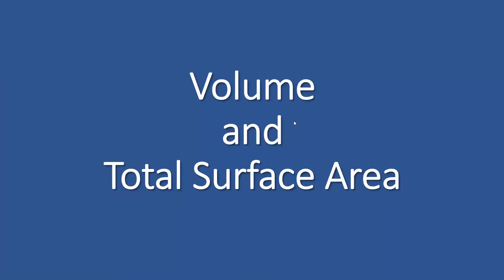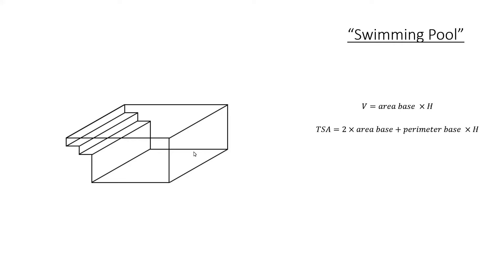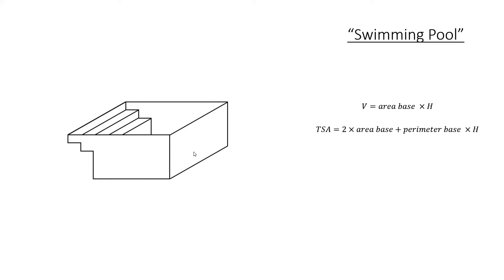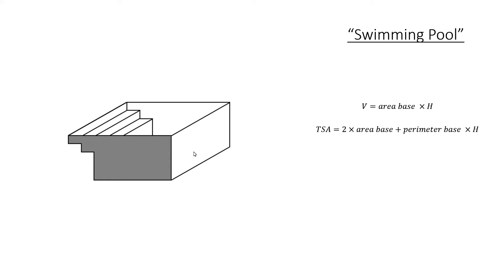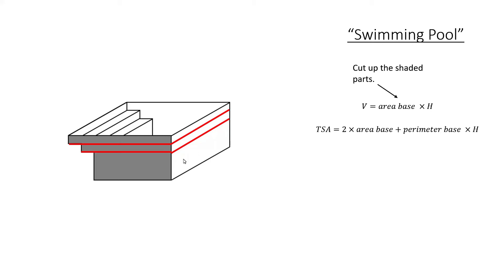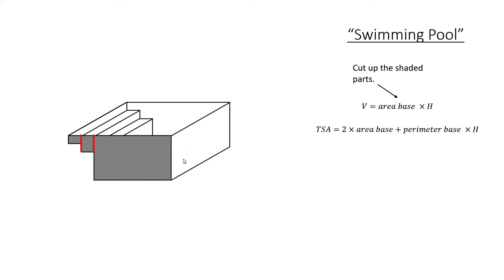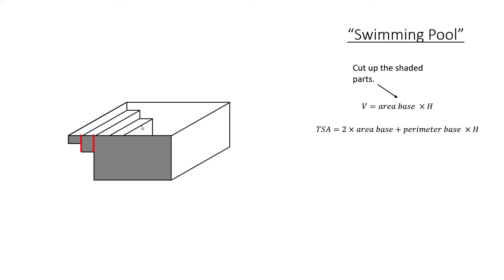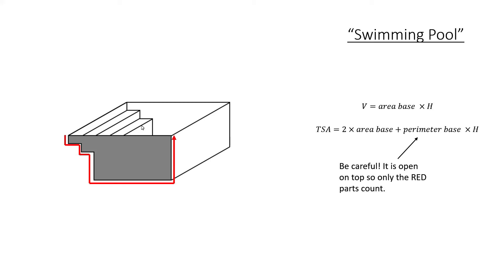Grade 12 Mathematical Literacy - Complex Volume and Total Surface Area: Swimming Pool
A quick look at Volume and Total Surface Area of complex shapes.
This video focuses on a theoretical swimming pool or any open top container where capacity may be needed or materials required.